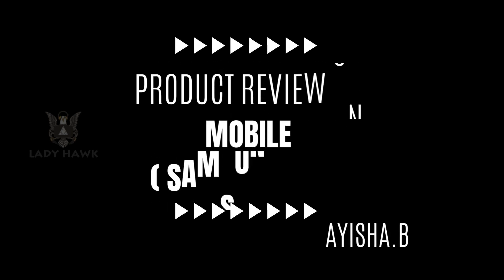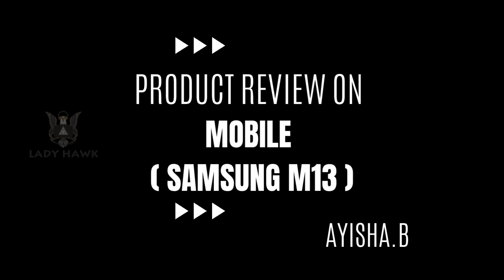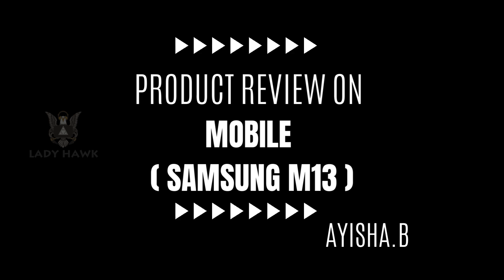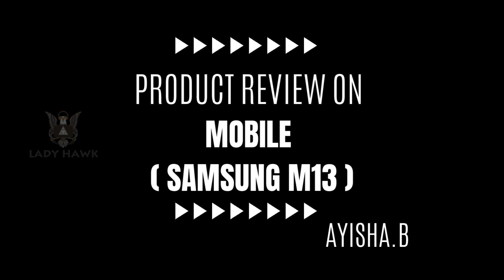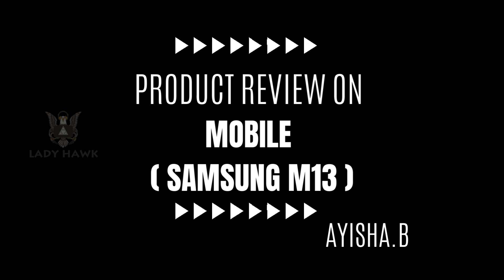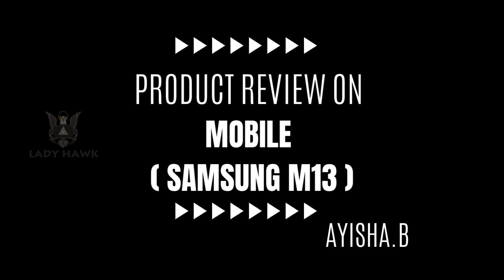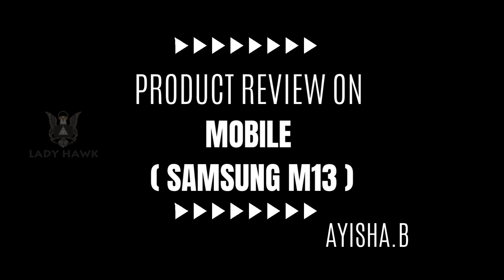AYISHA B-22BEN112 (S.F)